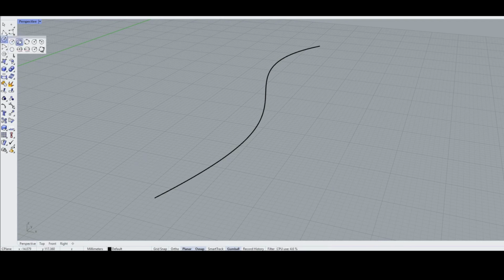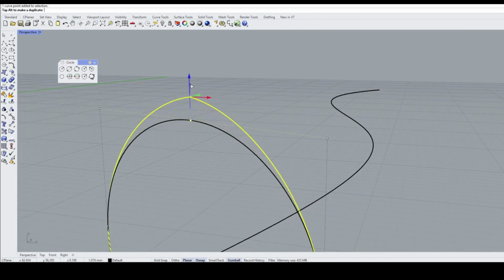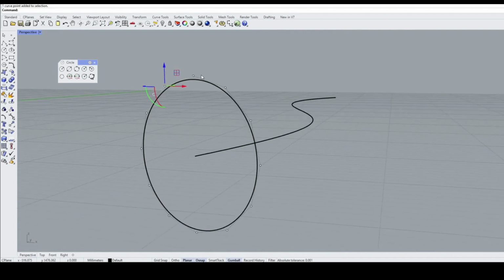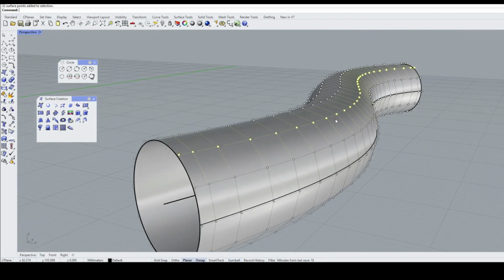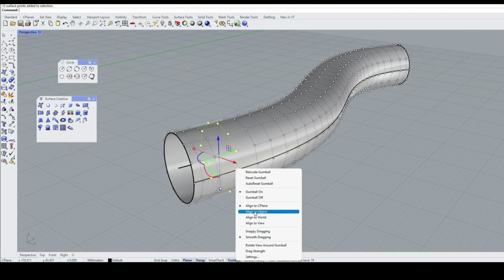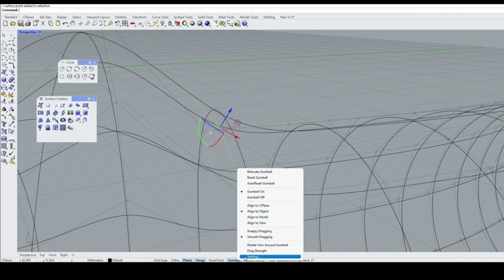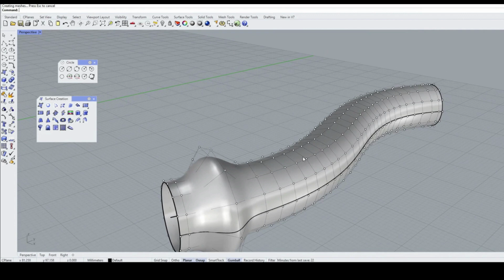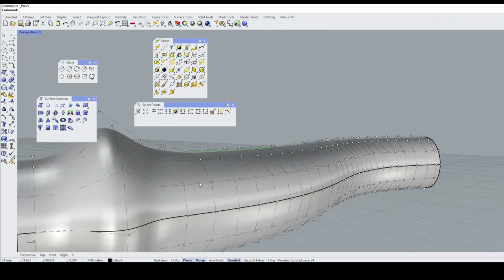Master Rhino: Control Points Guide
"🚀 Quickly and effectively master control points in Rhino 3D! Elevate your design process and enhance your modeling skills with these must-know tips!"

Benefits:

🎯 Precision Control: Perfect your designs with expert control points.
⏱️ Time Efficiency: Optimize your workflow with speedy techniques.
🧠 Boost Creativity: Discover new modeling capabilities.
📈 Professional Touch: Add a polished look to your creations.
This description and benefit list are designed to be both informative and enticing for viewers.